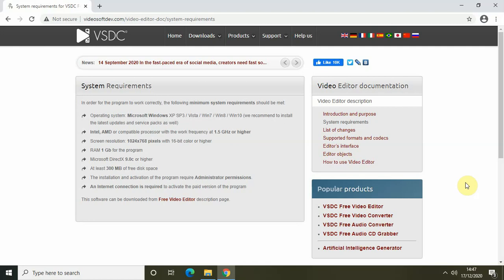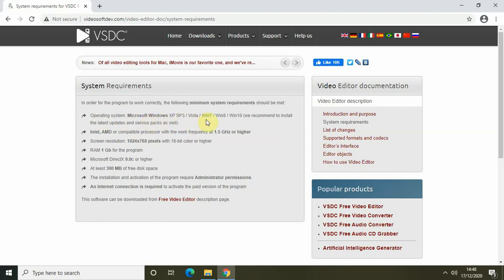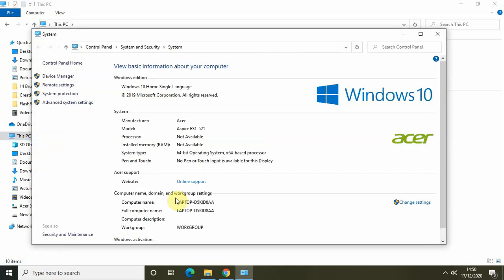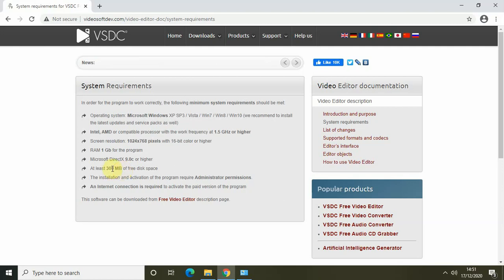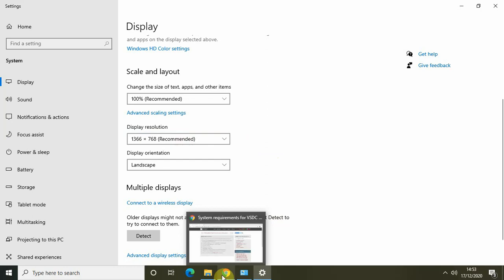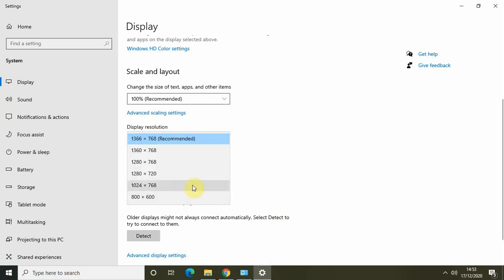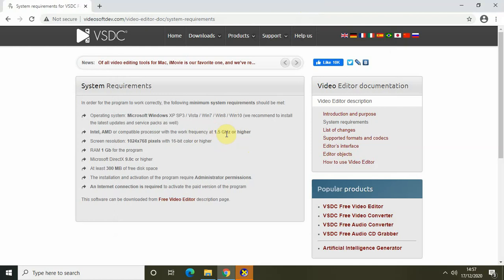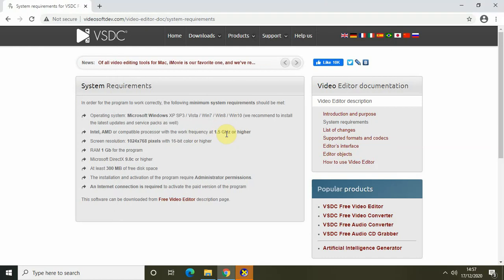VSDC SYSTEM REQUIREMENTS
VSDC System Requirements | VSDC System Requirements Windows | VSDC System Technical Manual | VSDC Video Editor System Requirements

VSDC Video Editor Beginner Tutorial - In this video,I talk about the minimum system requirements which VSDC Free Video Editor needs to  run smoothly on your computer/laptop.

Link to the official site of VSDC where the system requirements are listed

MINIMUM VSDC SYSTEM REQUIREMENTS ARE AS FOLLOWS :-
1)Operating system: Microsoft Windows XP SP3 / Vista / Win7 / Win8 / Win10 (we recommend to install the latest updates and service packs as well)
2)Intel, AMD or compatible processor with the work frequency at 1.5 GHz or higher
3)Screen resolution: 1024 x 768 pixels with 16-bit color or higher
4)RAM 1 GB for the program
5)Microsoft DirectX 9.0с or higher
6)At least 300 MB of free disk space
7)The installation and activation of the program require Administrator permissions.
8)An Internet connection is required to activate the paid version of the program.